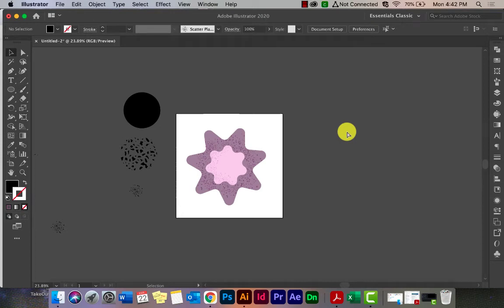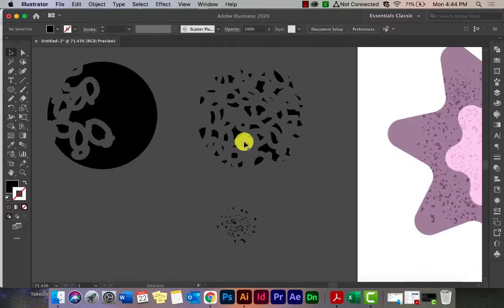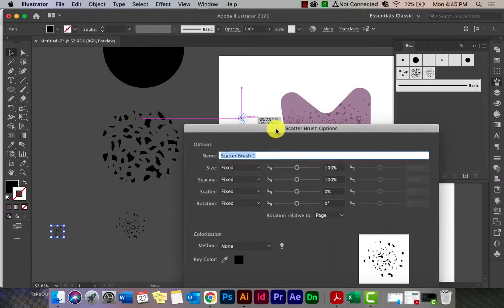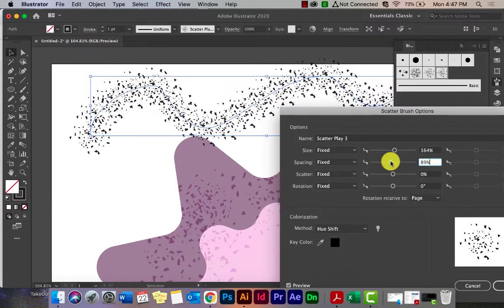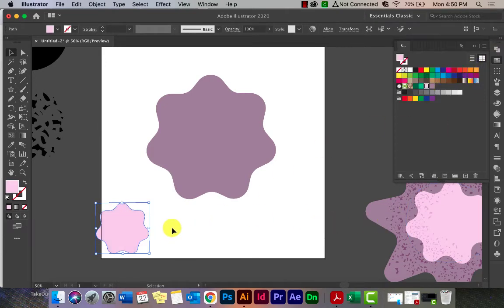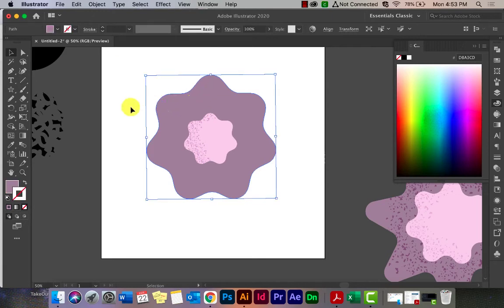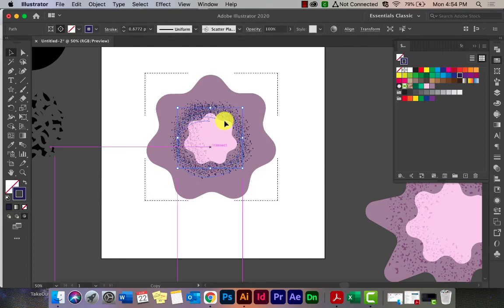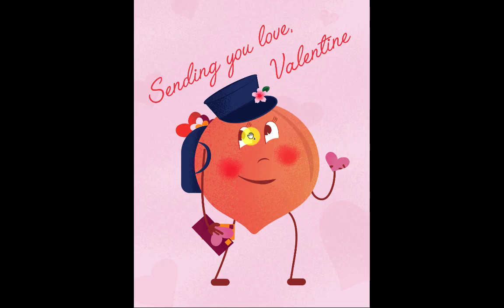How to Make a Scatter Brush & add Texture to Your Illustration